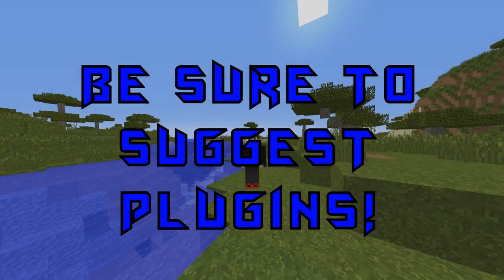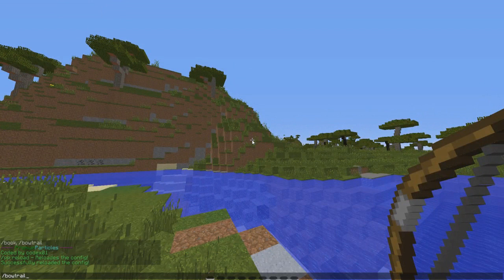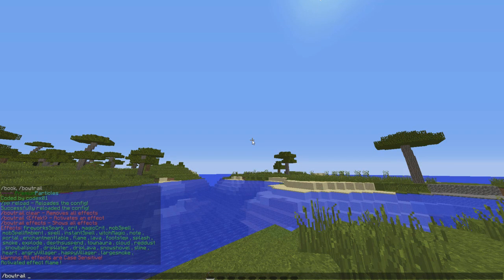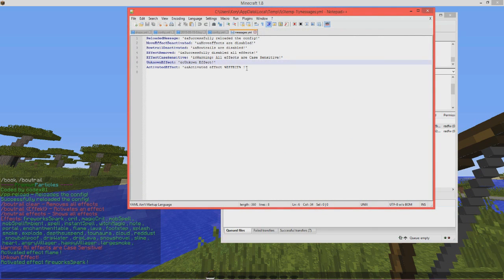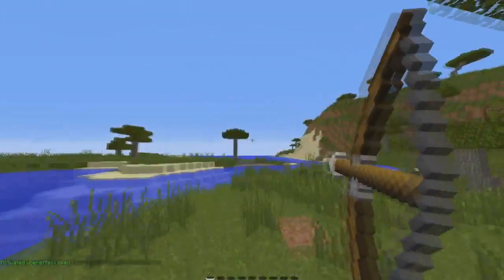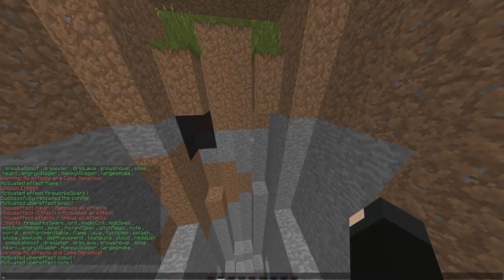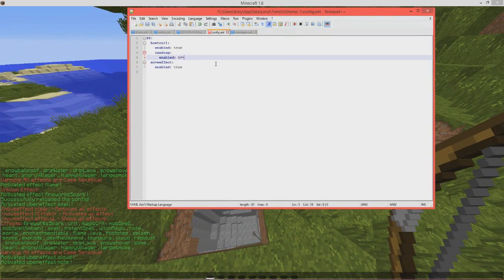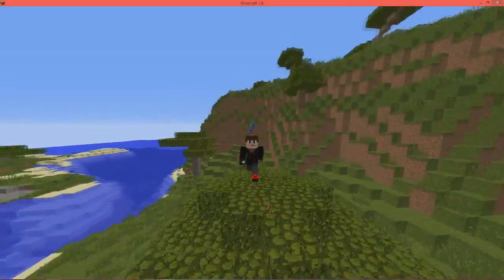Minecraft Plugin Tutorial - Premium Particles (English)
➸Enjoyed the video? Be sure to check me out on other media!
★▬▬▬▬▬▬▬▬▬⌠My Server⌡▬▬▬▬▬▬▬▬▬▬★
➸MC Server IP: havocnation.tk:25638

★▬▬▬▬▬▬▬▬▬⌠Music⌡▬▬▬▬▬▬▬▬▬▬★
➸Intro Music: Monsta - Where Did I Go (Dillon Francis & Kill Paris Remix)

➸Comment "SwaggyParticles" If you read this!